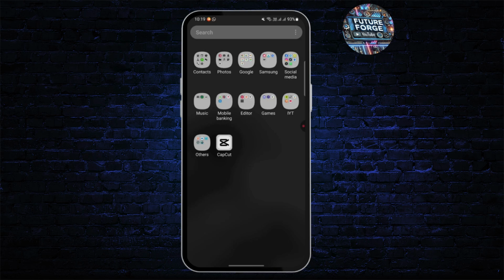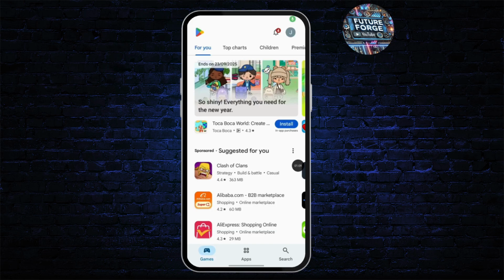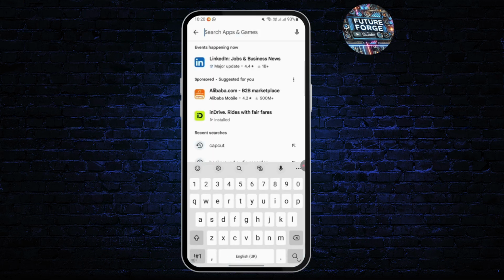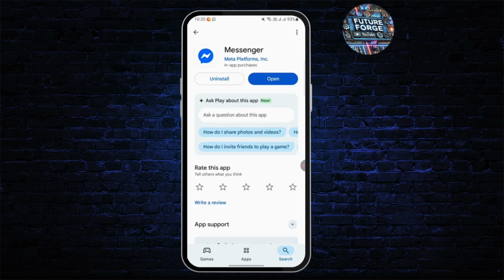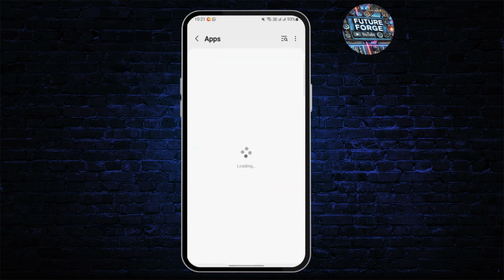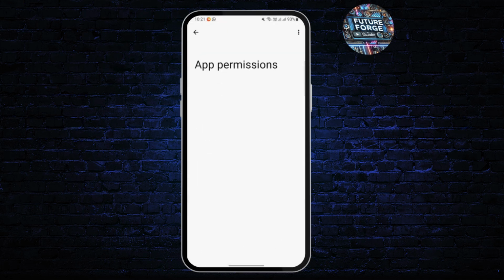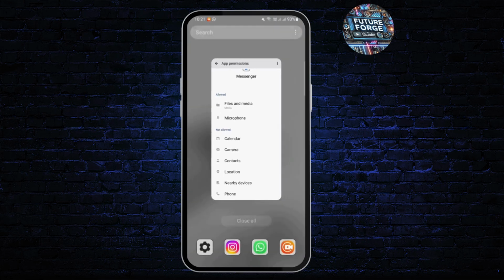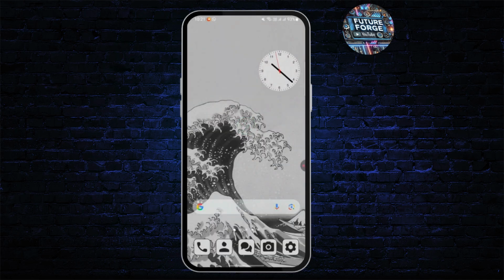How to Fix Echo Sound in Messenger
How to Fix Echo Sound in Messenger (2025)! Experiencing an annoying echo during your Messenger calls? This video will guide you through the steps on how to fix echo sound in Messenger quickly and easily. Whether you're asking, "Why is my Messenger call echoing?" or need help with troubleshooting audio issues, this tutorial has you covered. Learn the steps to identify and resolve common causes of echo, from adjusting your volume to checking your hardware. Watch now to see how you can fix echo sound in Messenger today!

Timestamps:

00:00 How to Fix Echo Sound in Messenger
00:10 Why Is My Messenger Call Echoing?